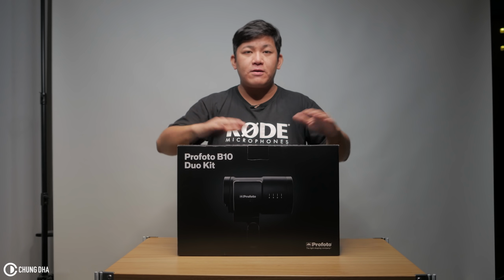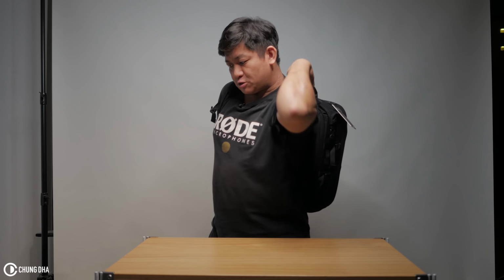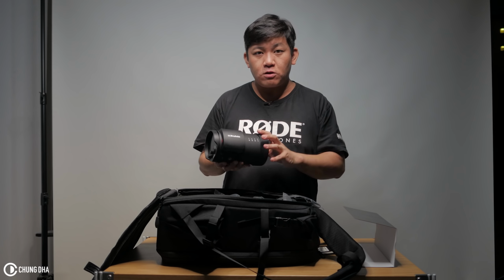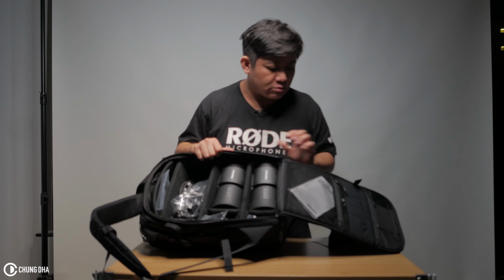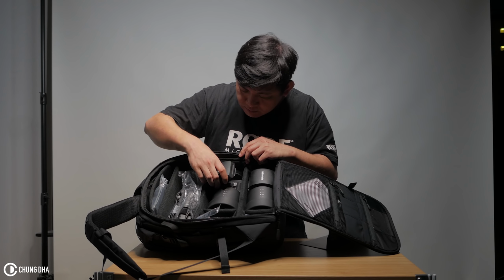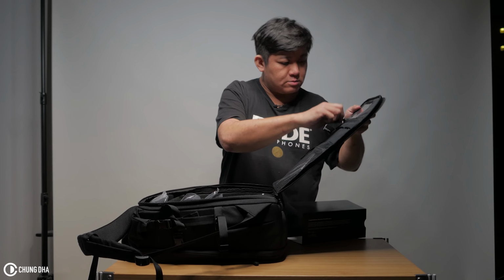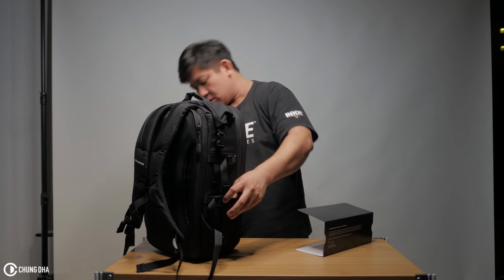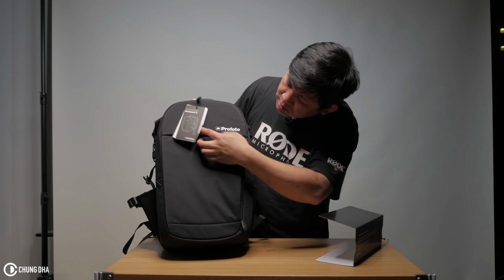Profoto B10 duo kit unboxing by Chung Dha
In this video I am unboxing the Profoto B10 Duo kit, we just purchased  it as we already own the Profoto B1 Duo Kit and several Profoto A1. The B10 is a much more compact studio and outdoor flash as since we used the Profoto A1 have not much used our B1 kit anymore, then just using it in the studio, however some situations the A1 are not bright enough, that is why the B1 with it strong output comes in handy. We are also looking into the bag that comes with the B10 duokit as it only comes with this kit.

Profoto B10

Panasonic G7
Olympus 12mm f2
Manfrotto compact action
Yongnuo YN608
Rode Smartlav